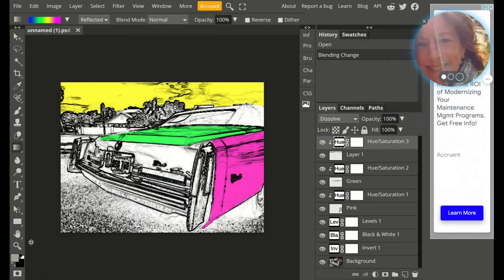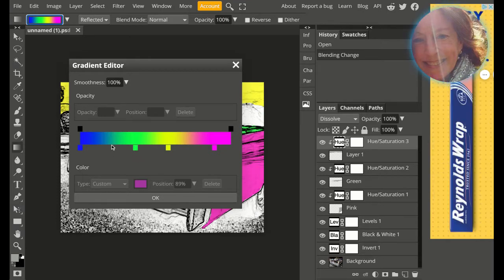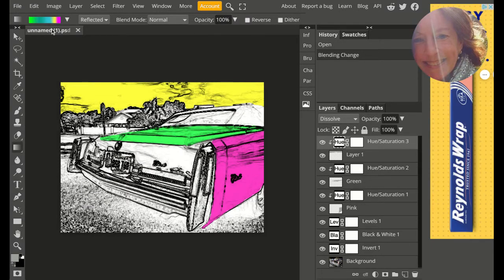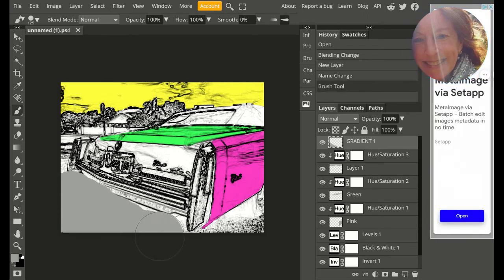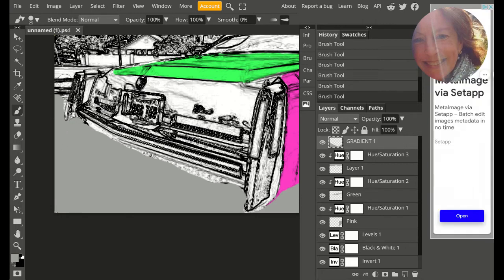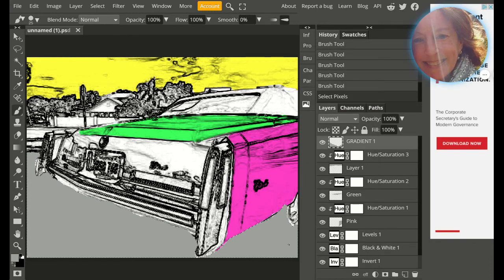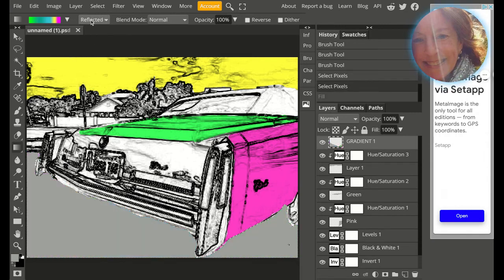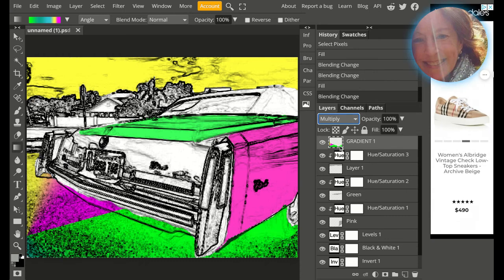Pop Art Photopea Gradient Tool Tutorial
Use this tutorial to learn about the Photopea Gradient Tool.